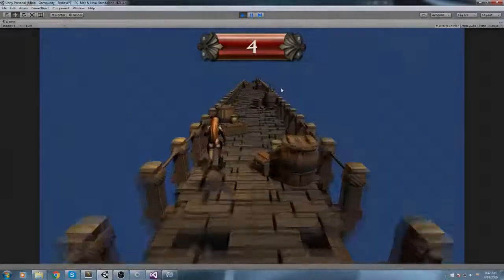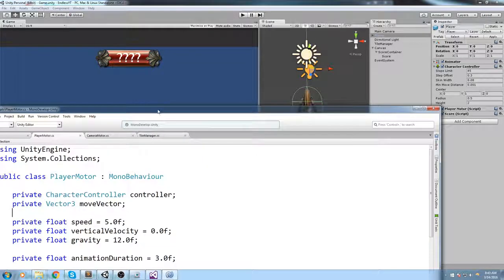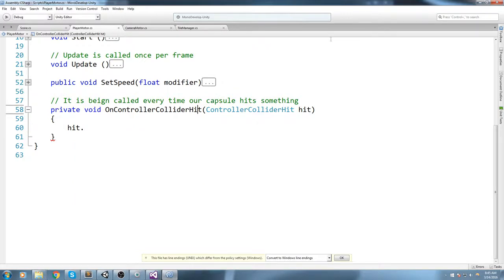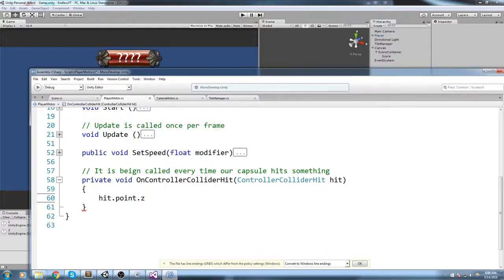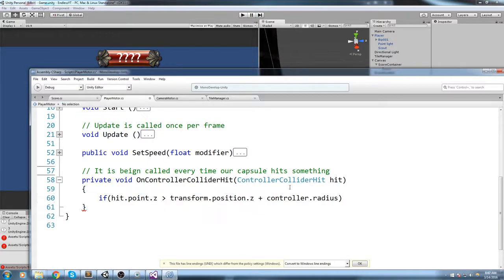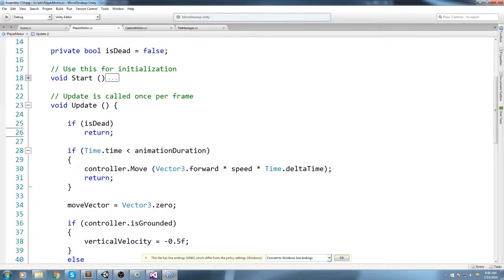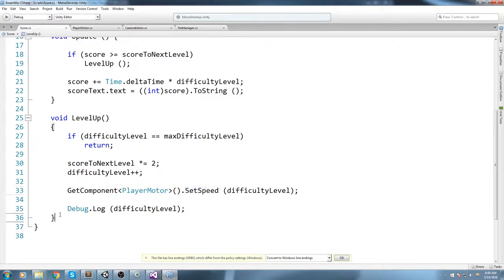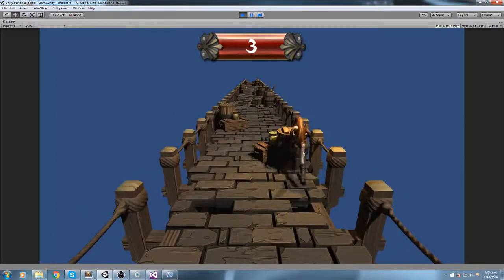Unity Endless Tutorial (9) Death Condition [Tutorial][C#]